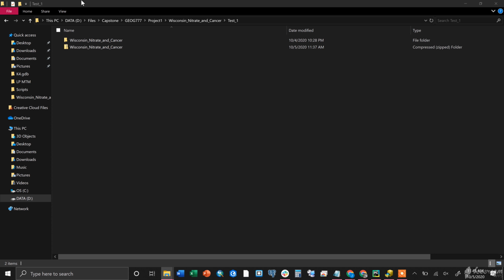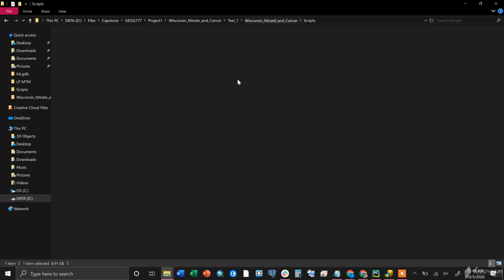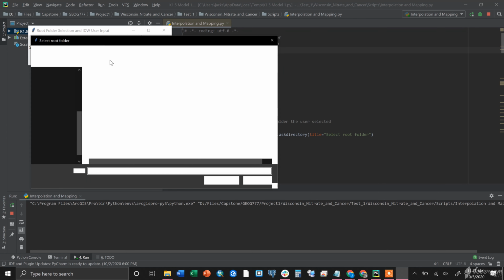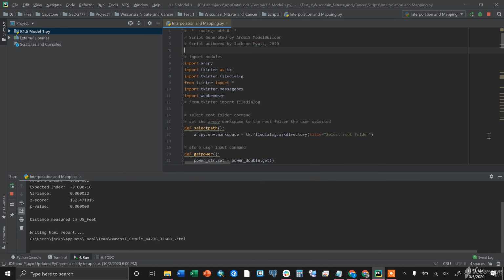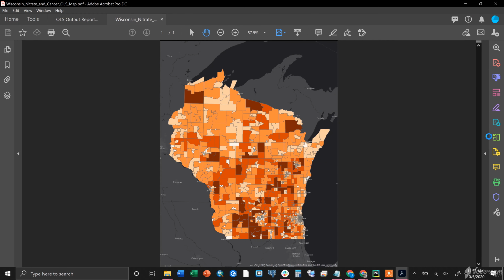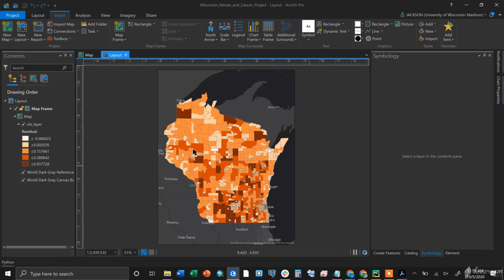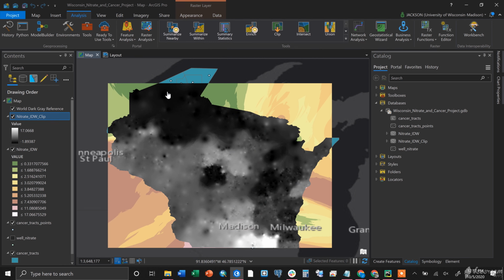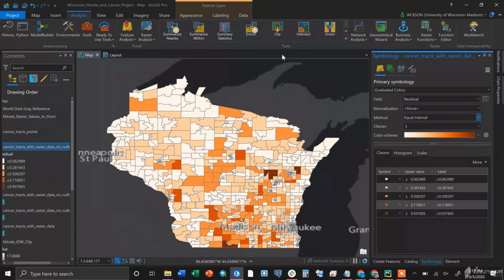Wisconsin Nitrate and Cancer Tool Video Demo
A video demonstration of an ArcGIS Pro tool that takes user input through the Tkinter module, interpolates nitrate well data into a raster, clips the raster to the state of Wisconsin, extracts those values to points, joins those points to the state's census tracts with cancer rate data, runs a spatial autocorrelation tool, run an Ordinary Least Squares analysis, produces a regression report, creates a symbolized map of the residual values, and opens the regression report and residuals map. The tool has a few requirements mentioned in the video. The tool script was developed by Jackson Myatt as a submission for Project 1 in GEOG 777 at the University of Wisconsin-Madison.